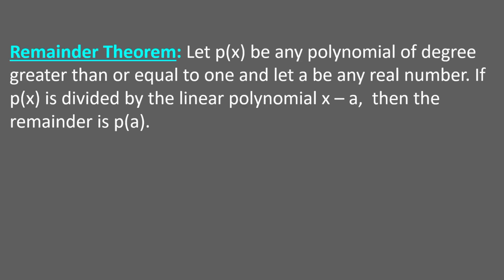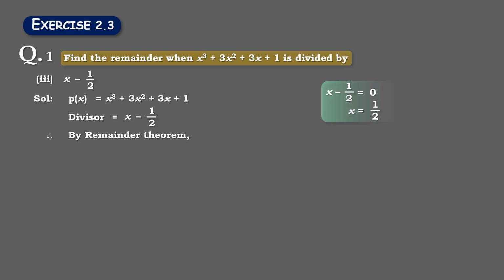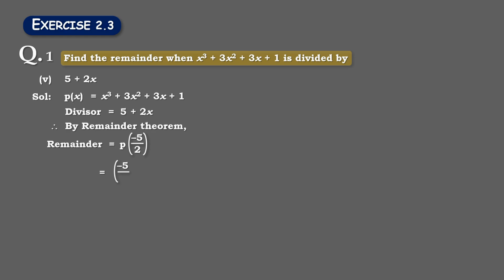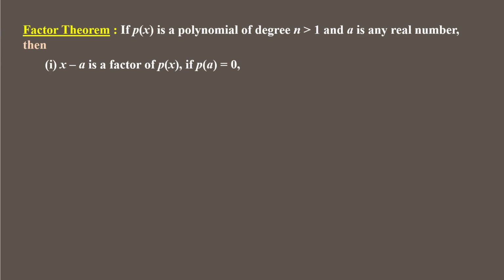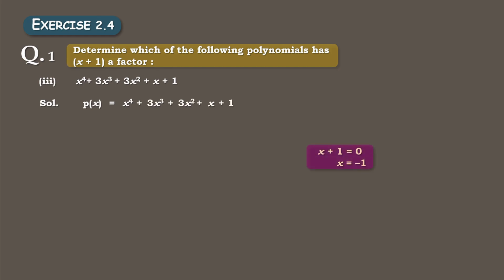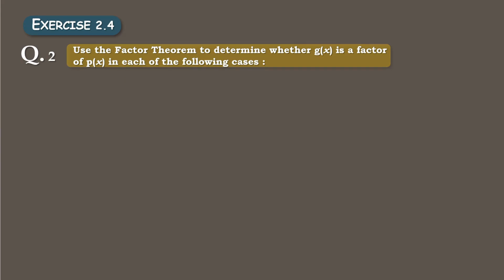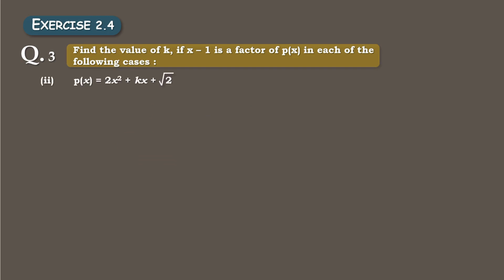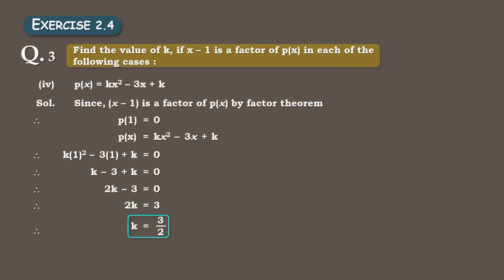CBSE Class 9 Mathematics Polynomials Explanation with Solved Problems (Part 3)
Class 9 Mathematics CBSE Explanation (By Sritoma Majumder)

✔️ Class: 9th
✔️ Subject: Mathematics
✔️ Chapter: Polynomials
✔️ Topics Covered In This Video (By Sritoma Majumder): In this video you will get detailed explanation with voiceover on Polynomials for CBSE Board Class 9(Mathematics).

CBSE Grade 9 Mathematics Polynomials Explanation with Solved Problems (Part 3) is a comprehensive learning video designed to help students understand the fundamental concepts of polynomials in a clear and simple manner. This lesson covers the definition of polynomials, terms, coefficients, constants, degree of a polynomial, and different types of polynomials with well-explained examples. Each concept is supported with solved problems to build confidence and improve problem-solving skills. The content is fully aligned with the CBSE syllabus and focuses on exam-oriented understanding. This video is ideal for concept clarity, revision, and building a strong foundation for advanced algebra topics.